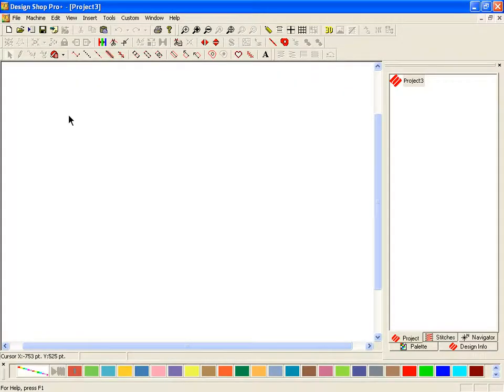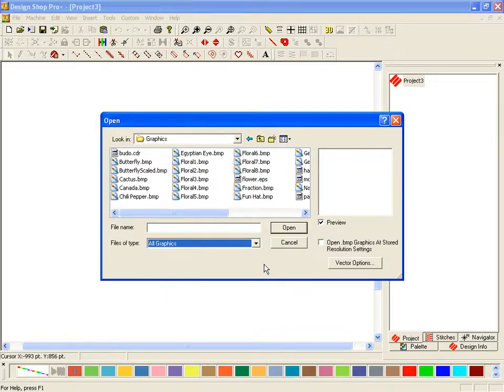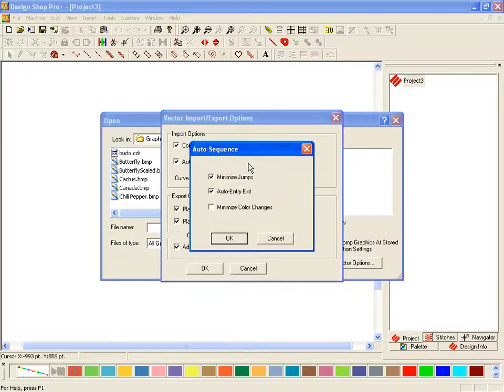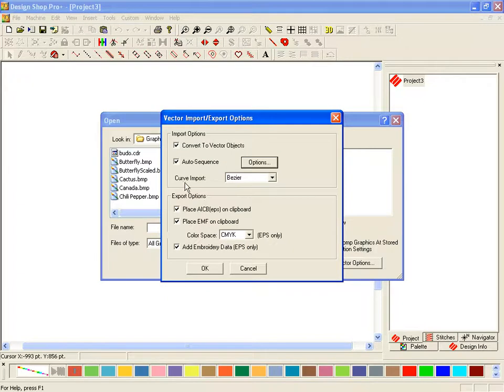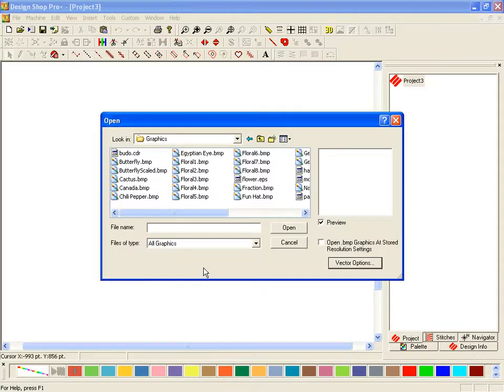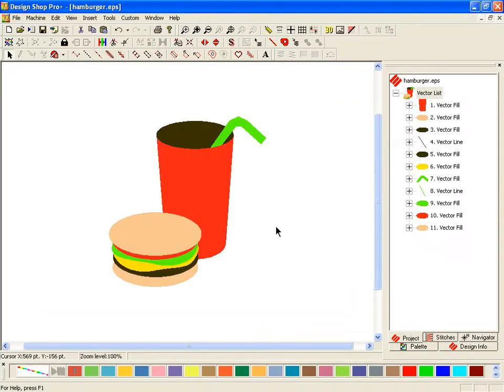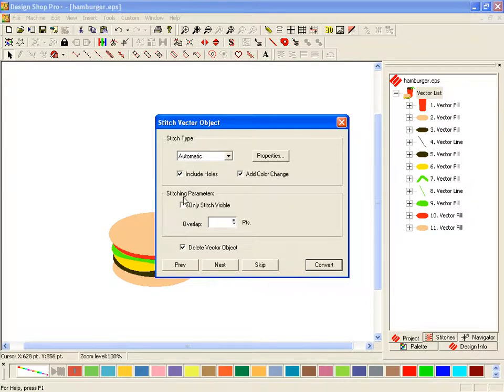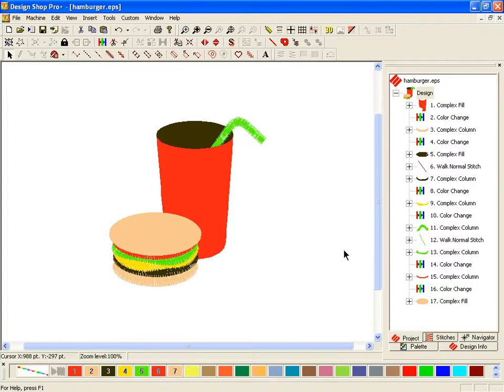Enhanced Vector conversion (Advanced)